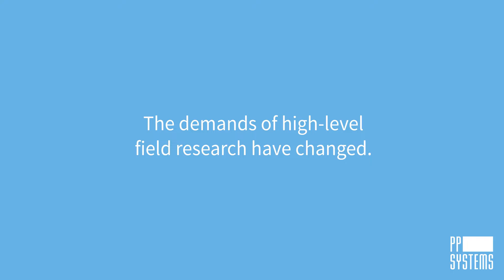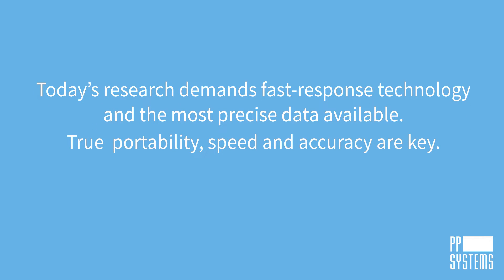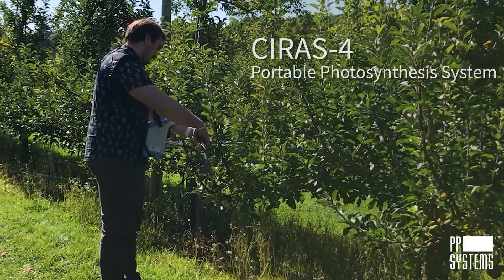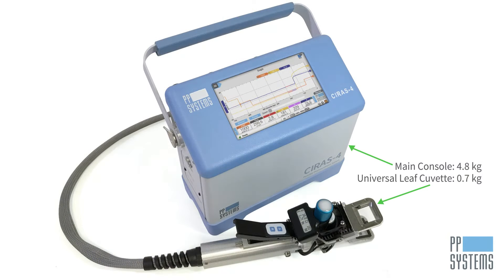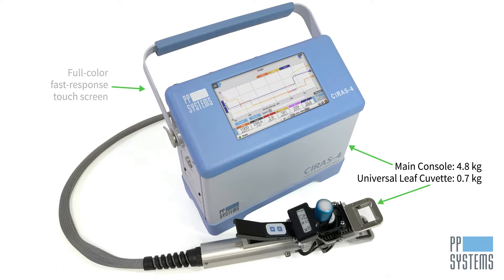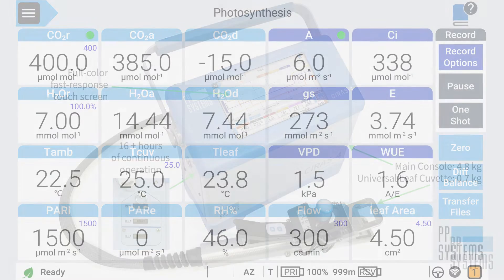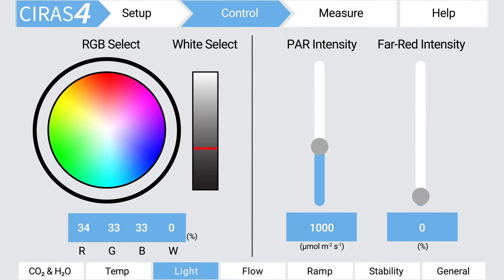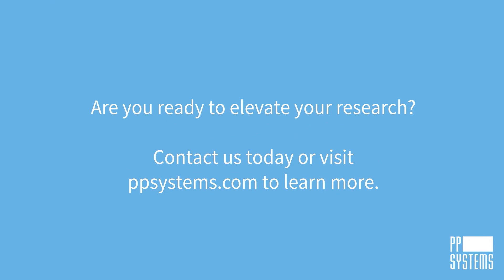NEW CIRAS-4 Portable Photosynthesis System | Are you ready to elevate your research?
Learn why this 4th generation portable powerhouse is elevating the high-level field research experience worldwide!